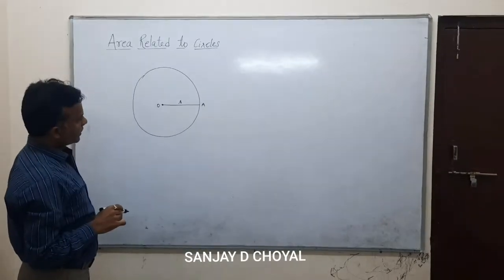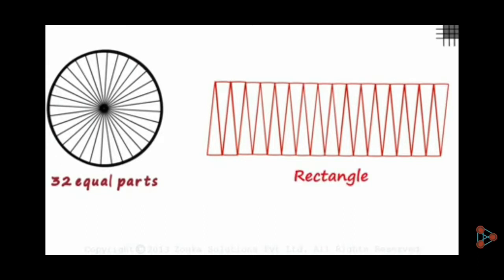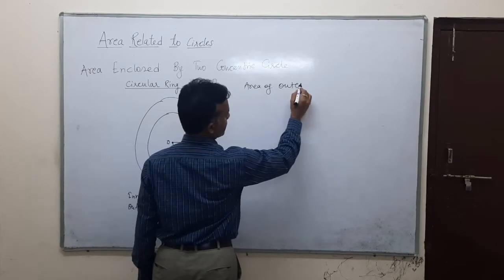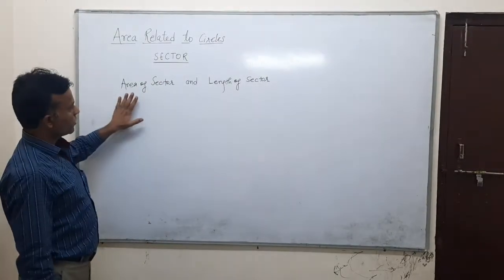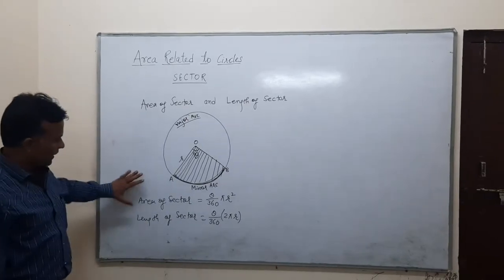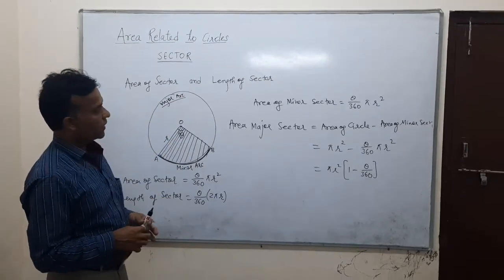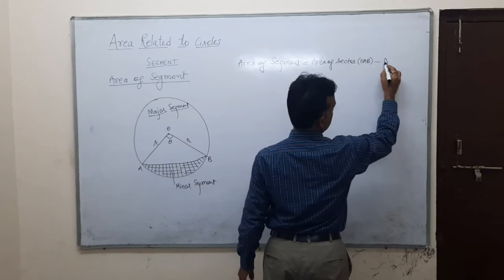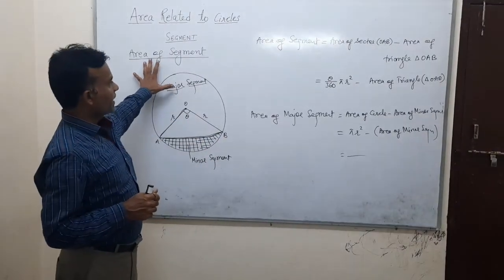Area related to circles class - X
Concept of the area related to circles